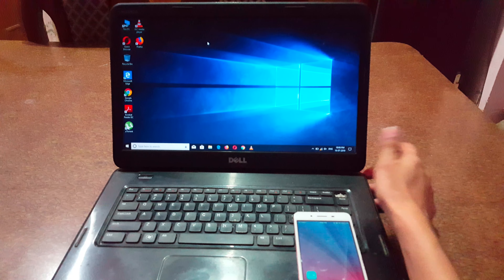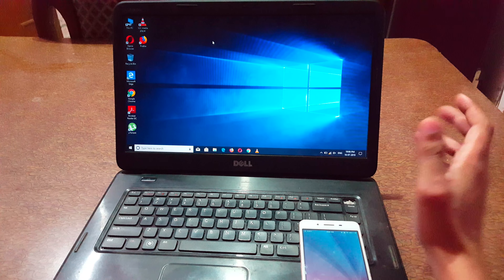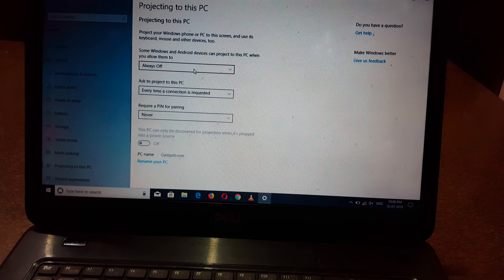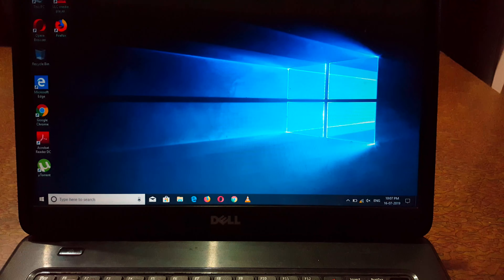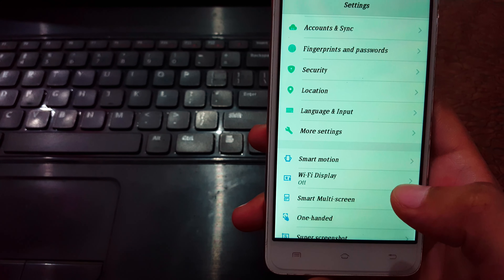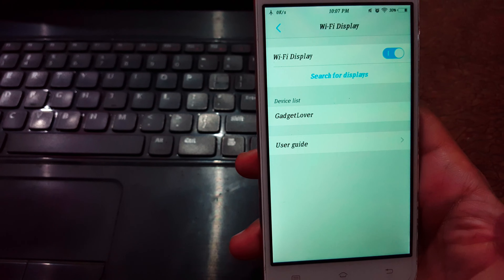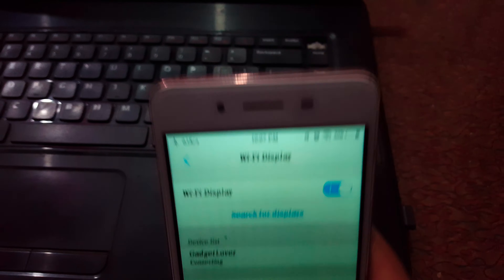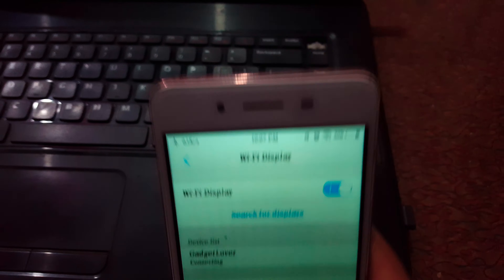How to Connect Mobile to Windows 10 Laptop | Share Mobile Screen on Windows 10 Laptop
How to connect Mobile to Windows 10 Laptop. By this method you can Cast your Smartphone screen on Laptop with the help of Wi-Fi Display. "how to connect mobile to windows 10 laptop"